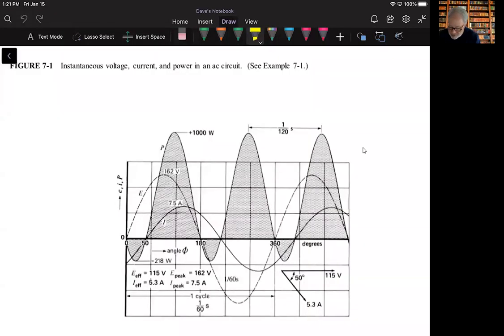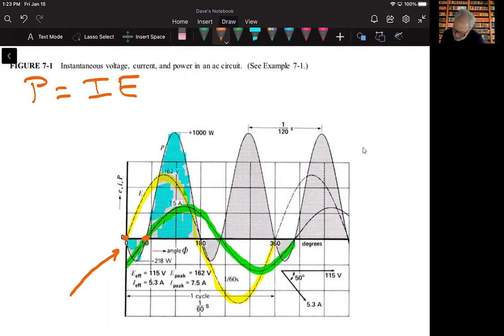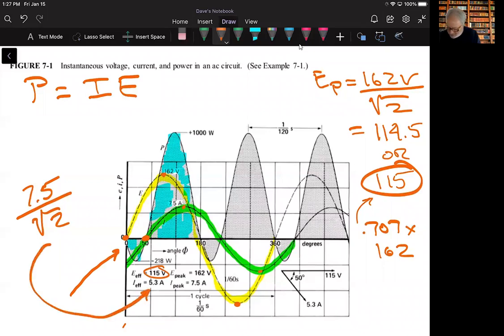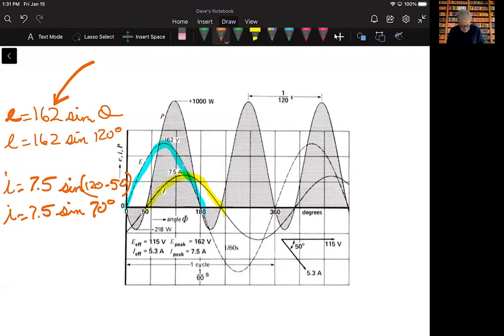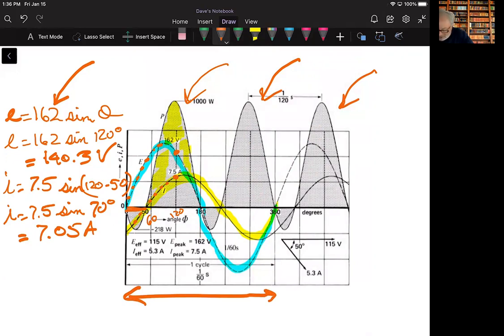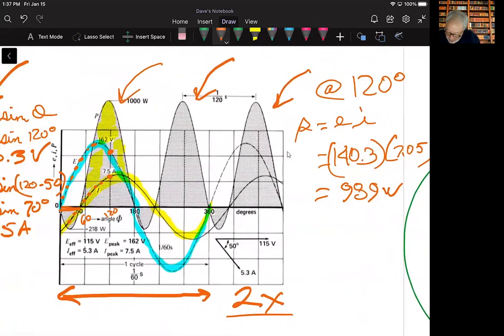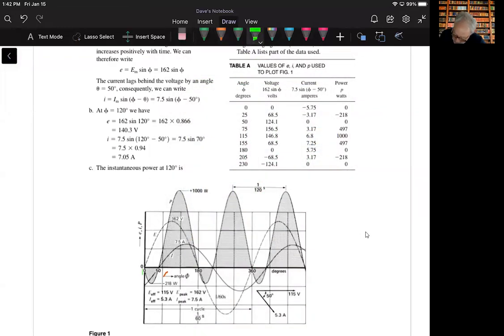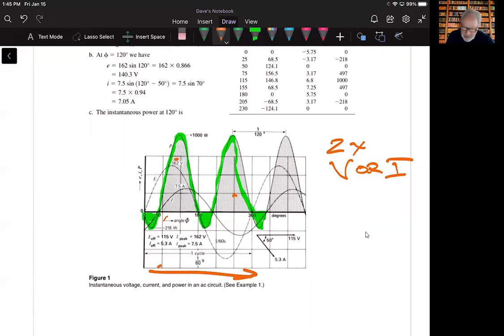Ch.7_Wildi_Sect.7.1_Instantaneous Power